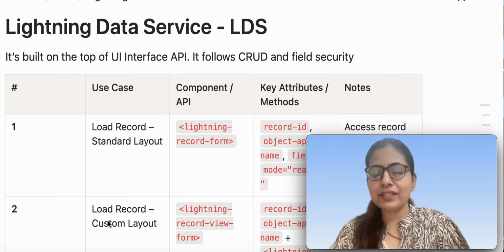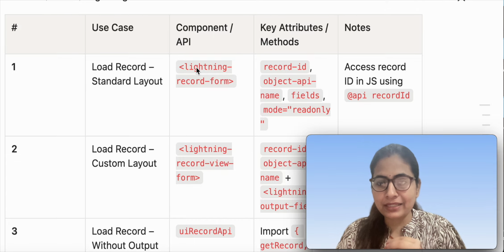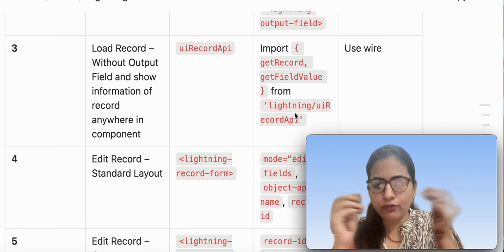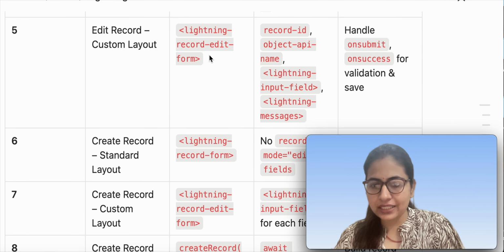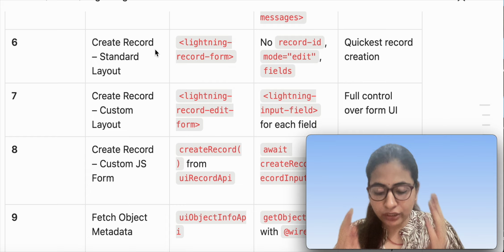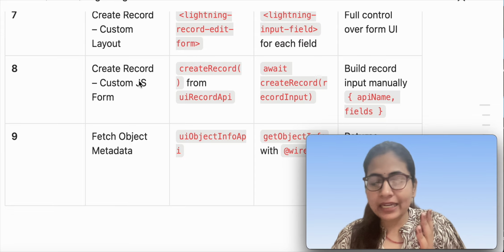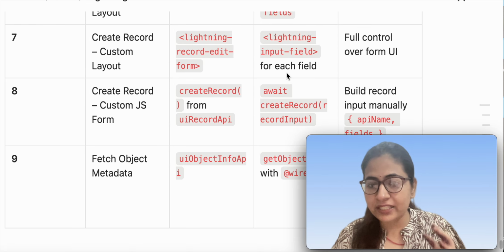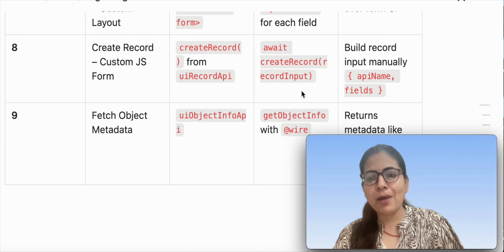🎯 Revise Lightning Data Service (LDS) in just 7 minutes!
If you’re preparing for your next Salesforce LWC Developer interview, this video will help you quickly brush up on the key concepts.
💡 Think I missed or misunderstood something?
 I’d genuinely love to hear your thoughts — we all learn, unlearn, and grow together through discussion and mistakes.